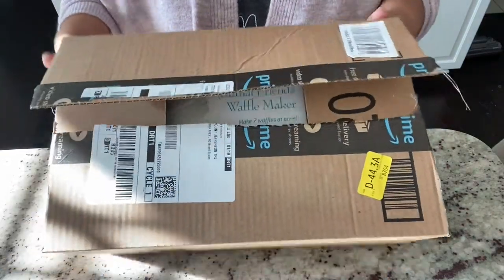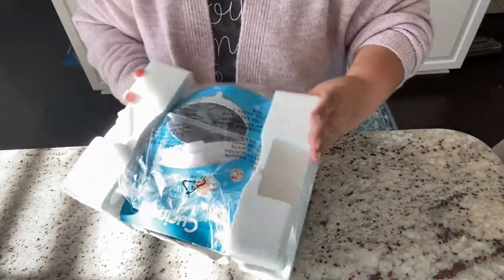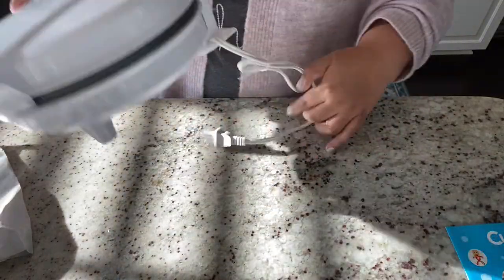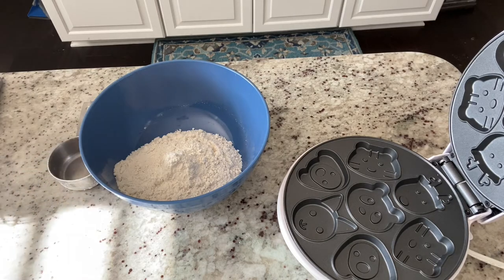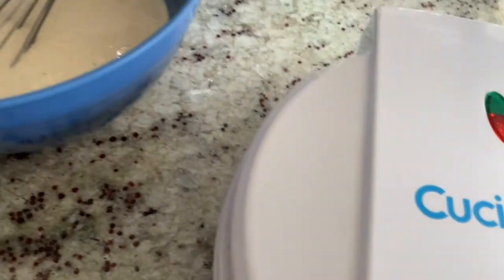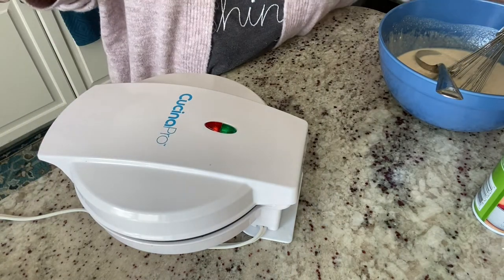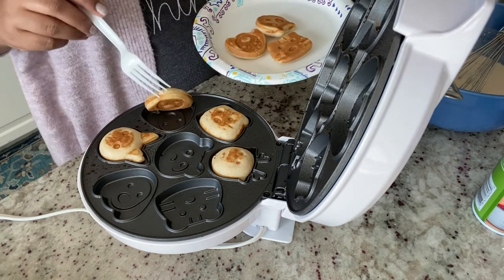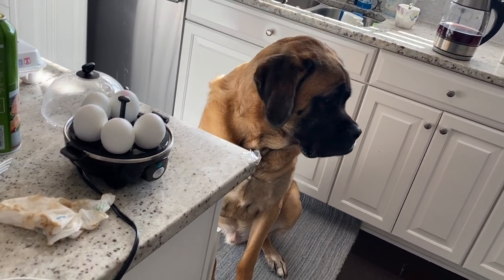Amazon haul, mini waffle/pancake maker, cute animal shapes.Unboxing and demo